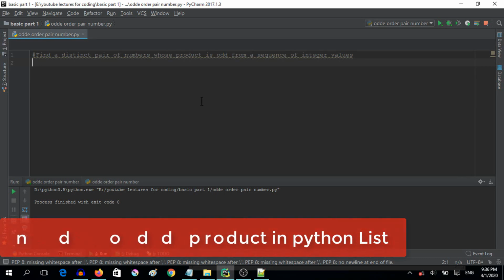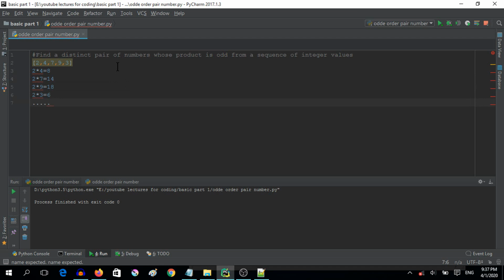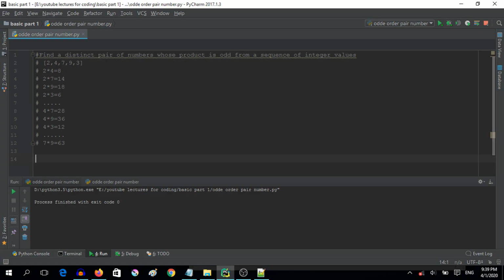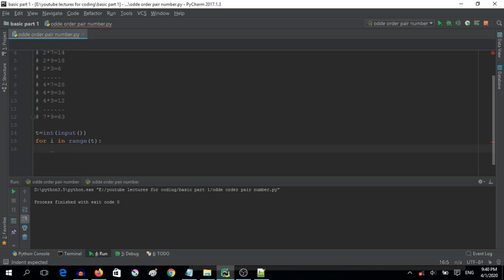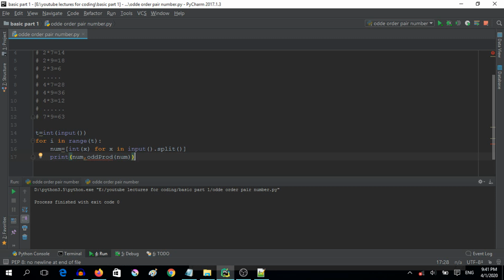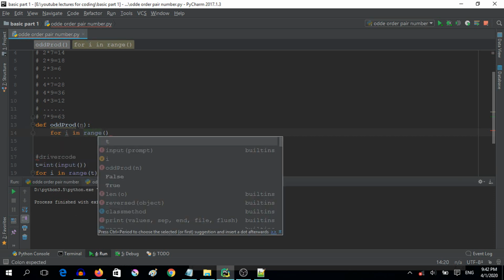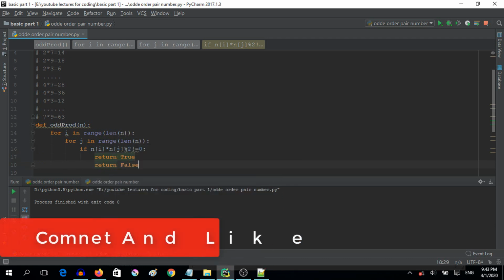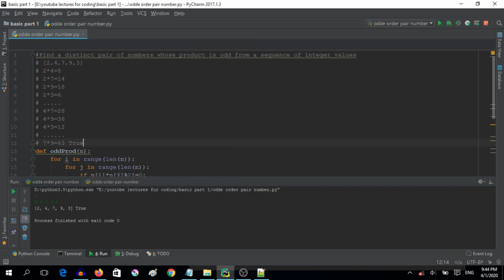Python Function to find odd product with pair in python List By | KPR coding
I am a young programmer who like to play games , makes games
and  like to crack competitive coding challenges.

this means a lot.

music from:
No Copyright Beats | Yonas - Take Me To Church
Support this artist: